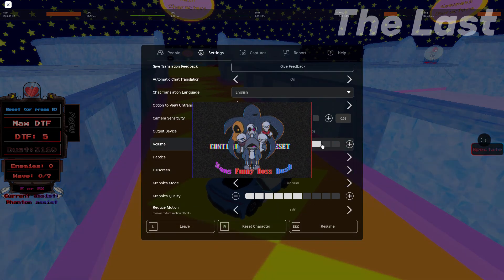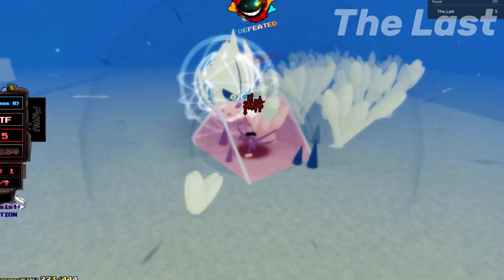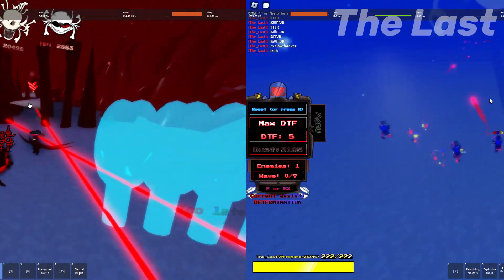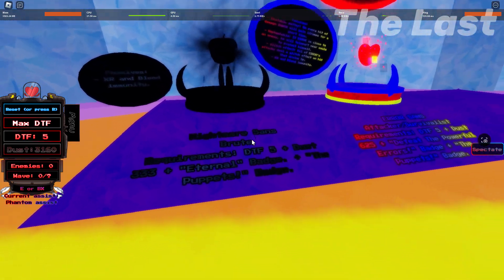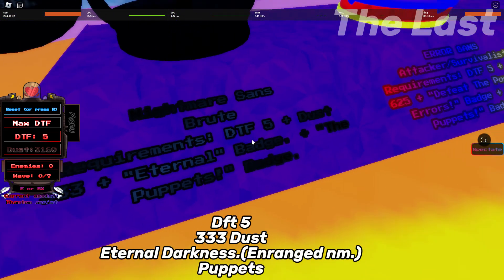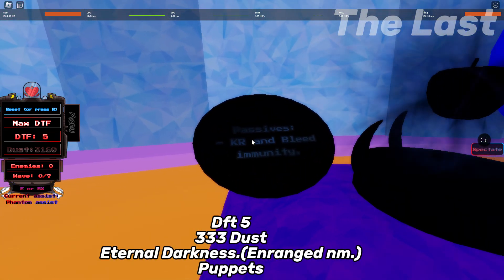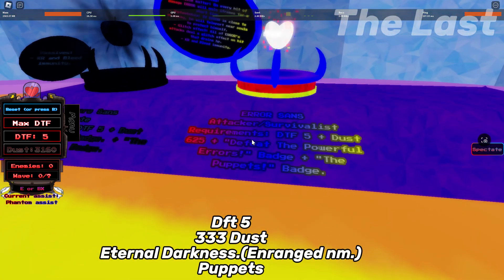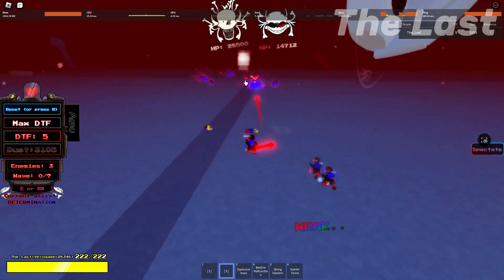Error Sans & Nightmare SHOWCASE!! (Sans Funny Boss Rush.)